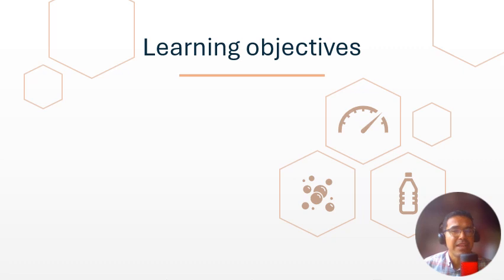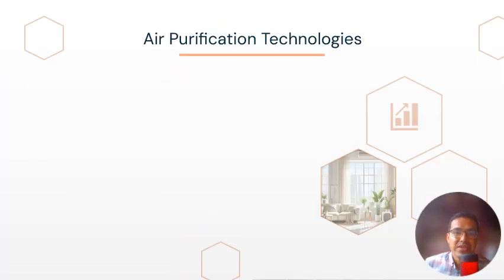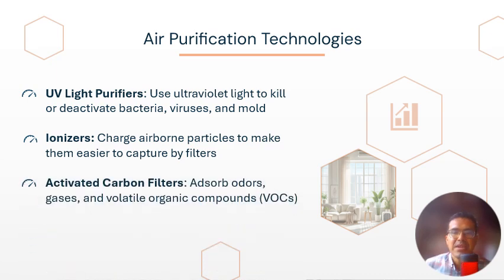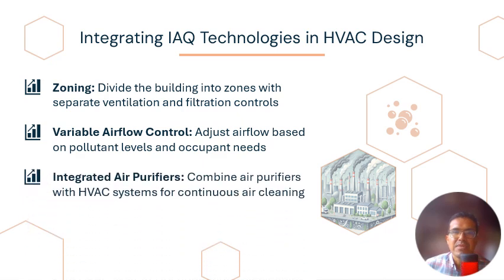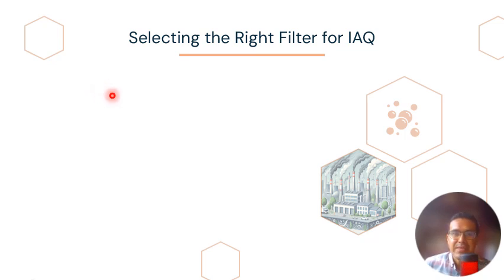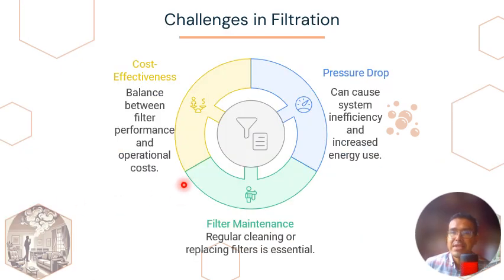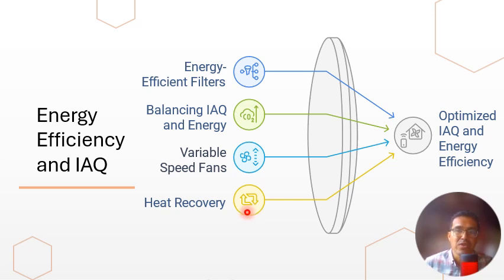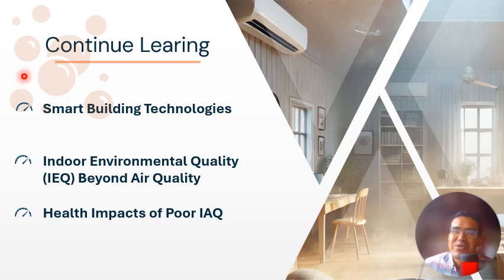Advanced IAQ Technologies and HVAC System Design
Module: Indoor Air Quality in HVAC Systems